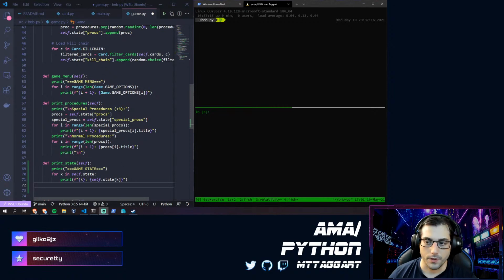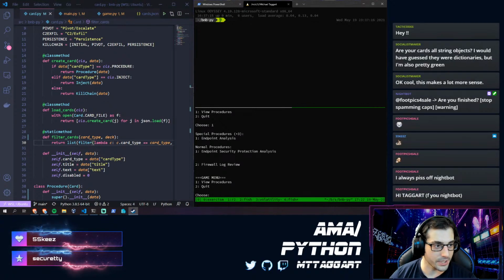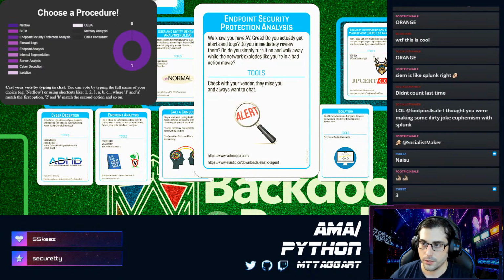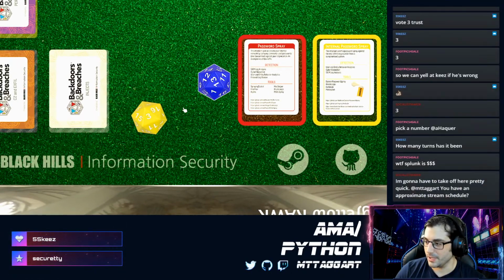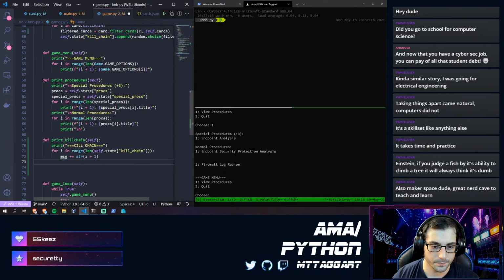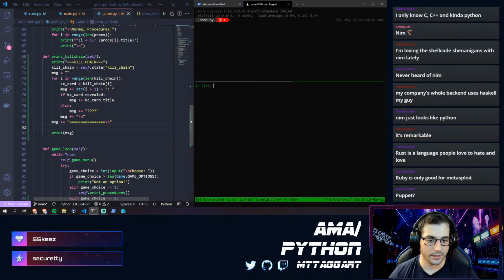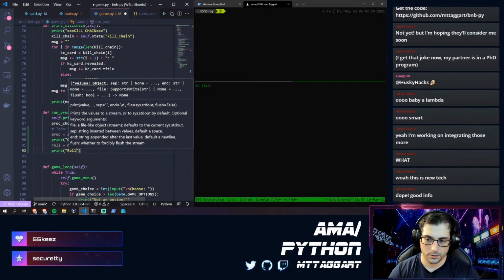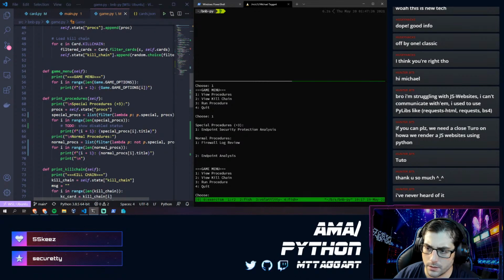ChillCode | AMA/Python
Continuing our game work and hanging out